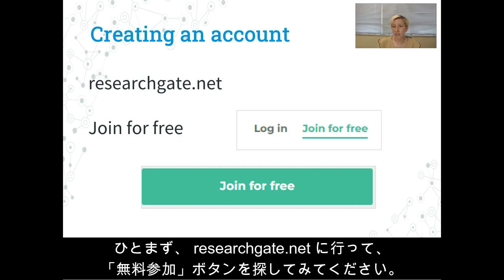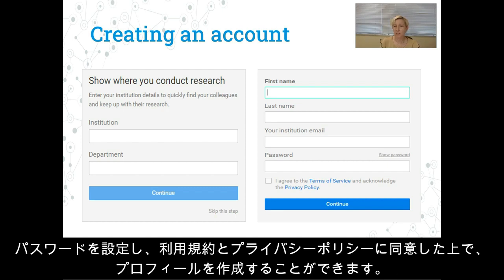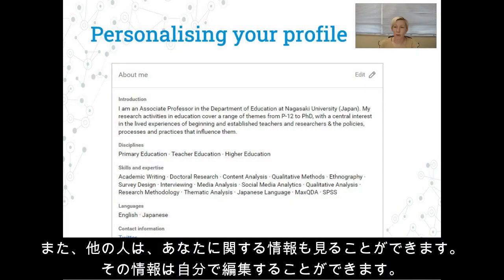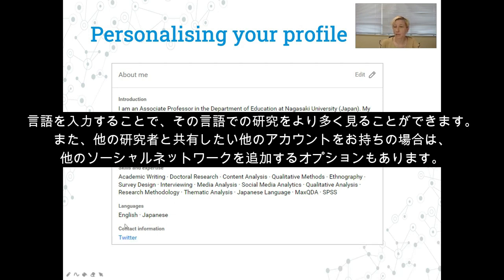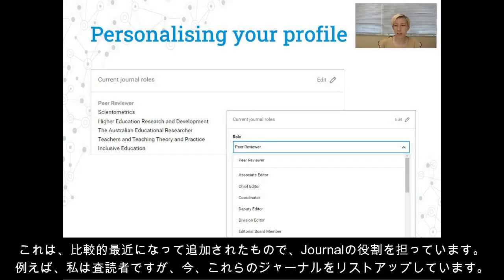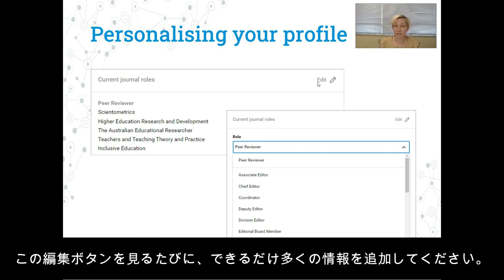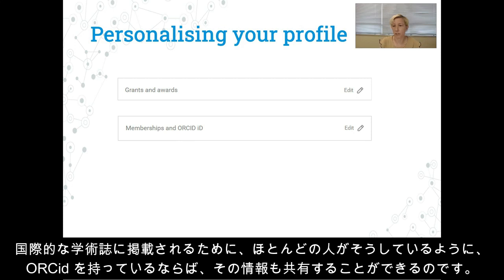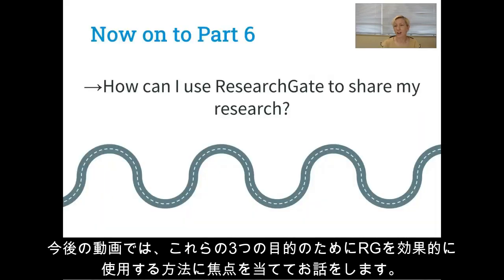05. ResearchGateのプロフィールをどのようにして作成するのか? / How can I set up a ReseachGate profile? [日本語字幕]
5つ目の動画では、ResearchGateの3つの重要な機能である「研究の共有」「研究へのアクセス」「ネットワーク」を最大限に活用するためのプロフィールの設定方法についてご紹介します。

‹紹介›
この8本（+1本）の動画シリーズでは、ResearchGateの概要と、特に日本の研究者が国際的な知名度を構築するためにResearchGateをどのように利用できるかについて説明しています。

**この動画は、科学研究費助成事業No. 19K14262の助成を受けている
「日本の研究者に対するアカデミック・ソーシャルネットワークの使用について」という論文に関するものです。

**本資料・動画内で述べられている意見、知見、結論、提言は、著者個人のものであり、必ずしも著者の所属する組織、日本学術振興会、文部科学省の見解を示すものではありません。

**この動画で提供される情報は、研究者のための一般的な情報であり、ResearchGateを推奨するものではありません。研究者は、一ユーザーとして以外は、ResearchGateと何の関係もありません。